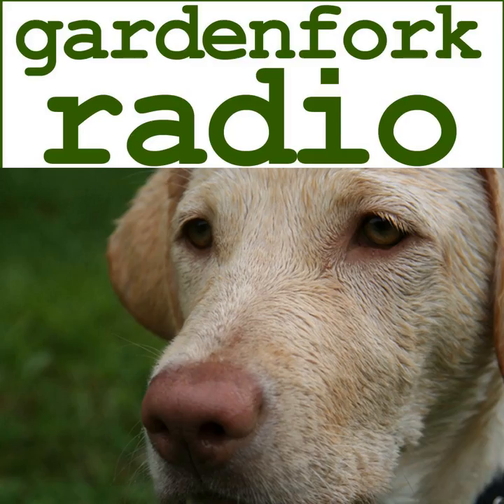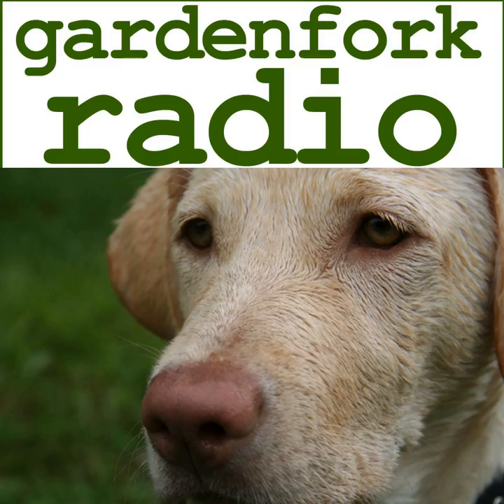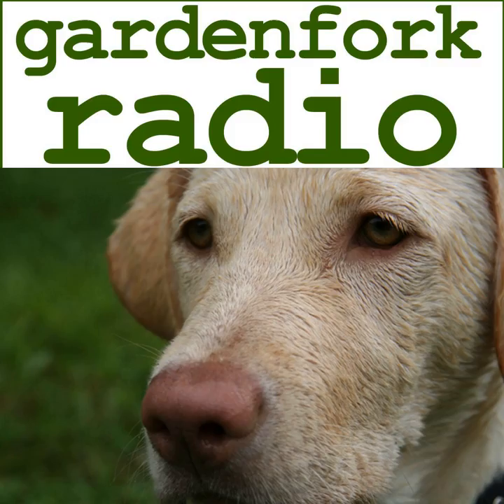Canning with Cheri of Flannel Acres GFR397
Cheri from the YouTube channel Flannel Acres joins me to talk. A recent video she did on how to can grapes was interesting, as I had never thought about canning grapes.

We talk about whether you need to boil the lids or heat up the jars, and using a pressure canner to can meat and low acid vegetables.